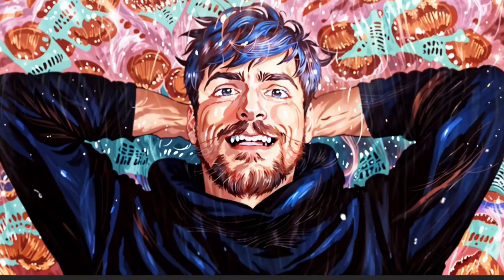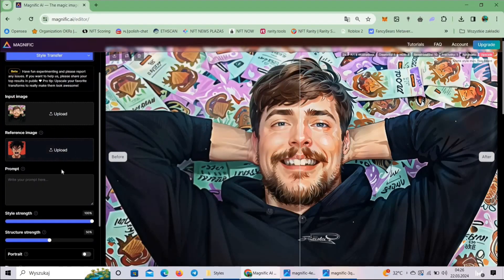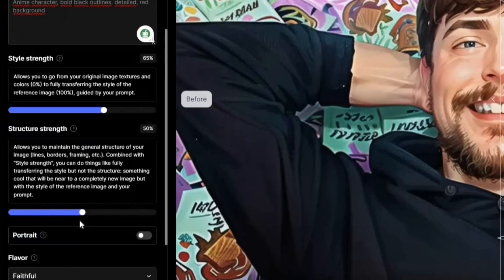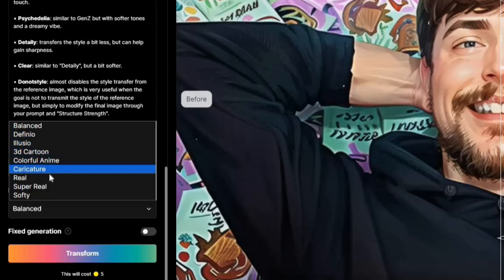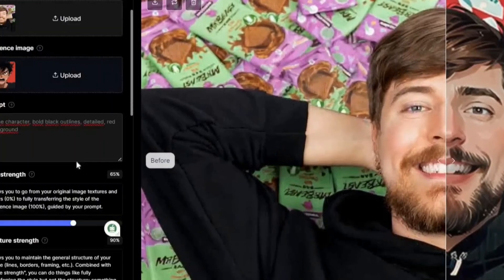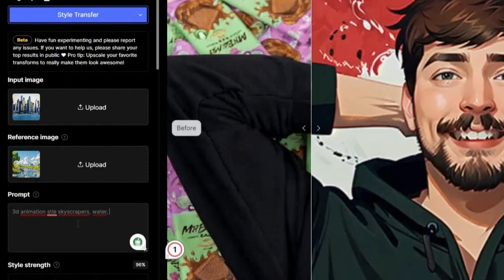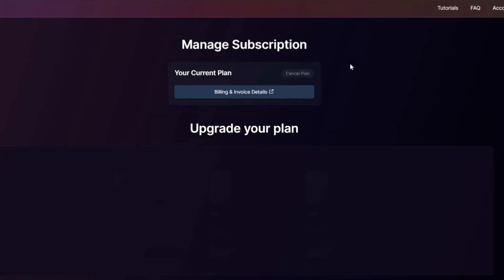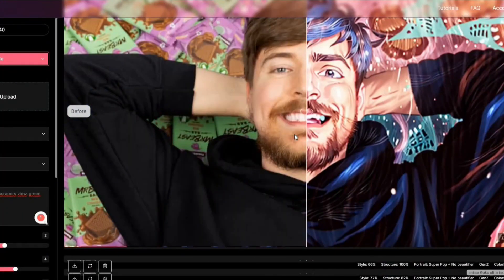🌟 "MAGNIFIC AI Style Transfer Tutorial: Transforming Mr. Beast into an Anime Character!" 🌈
Style transfer from Magnific AI is here, and it's amazing.
Learn how to do it and transform any image however you want!

🔍 Discover More AI Tools 🔍

Interested in exploring more AI tools? for a treasure trove of resources designed to enhance your understanding and utilization of AI.

Don't miss out on the future of content creation. Let's dive into the world of AI together! ✨